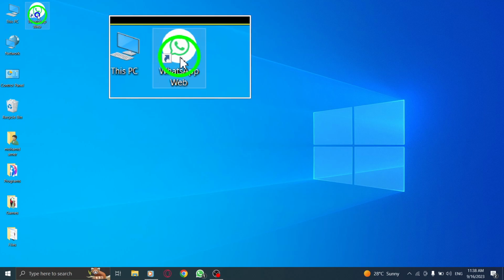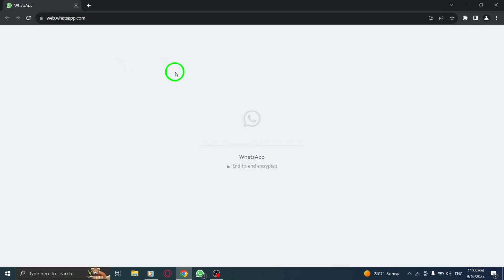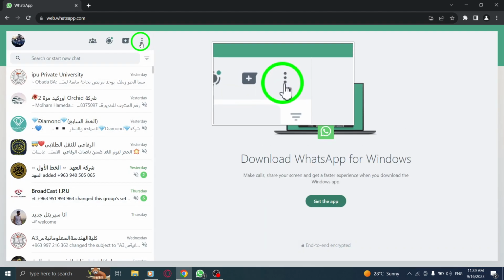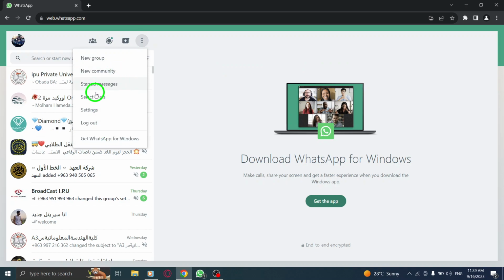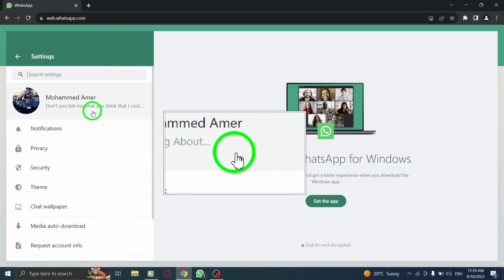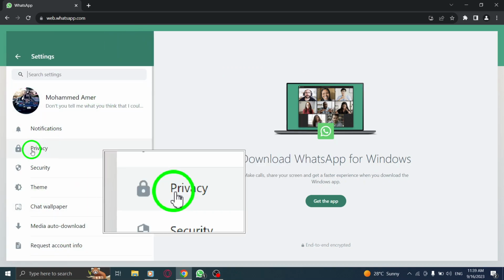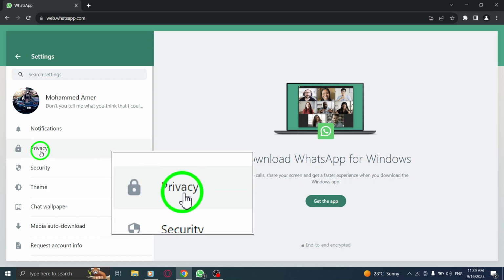How to Hide Profile Picture in WhatsApp Web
Learn how to hide your profile picture in WhatsApp Web with this step-by-step tutorial. Follow these simple steps to maintain your privacy:

1. Open WhatsApp.
2. Click on the three dots from the top left corner.
3. Click on Settings.
4. Click on Privacy.
5. Click on Profile photo.
6. Check the circle next to Nobody.

By hiding your profile picture, you can have more control over who can see your personal information on WhatsApp Web. Don't miss out on this essential privacy feature!